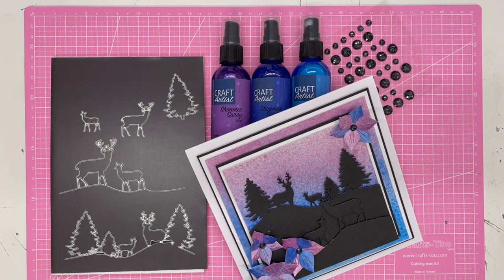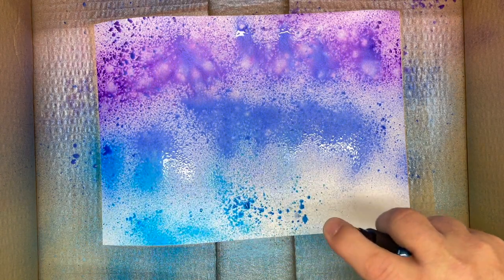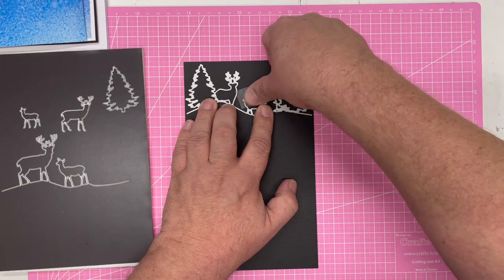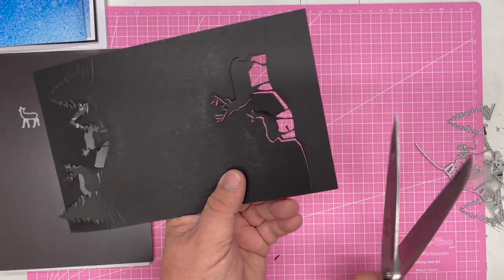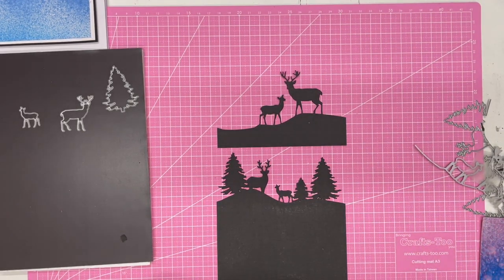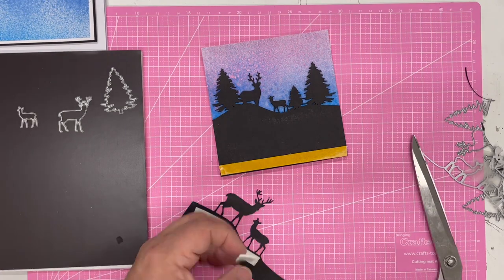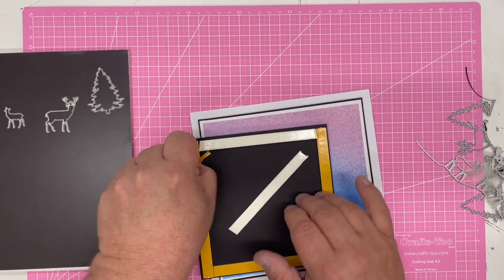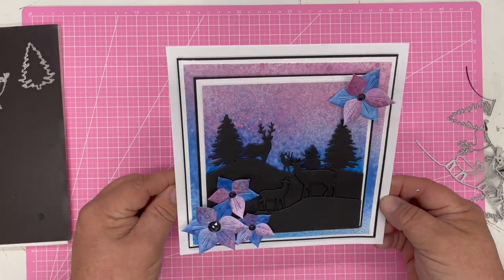JND305 - New Deer Scenes 2022 - 1st July Launch Date